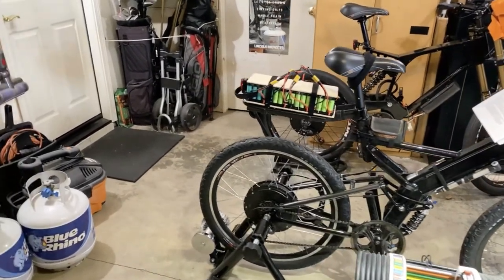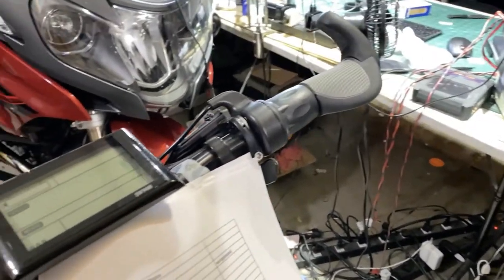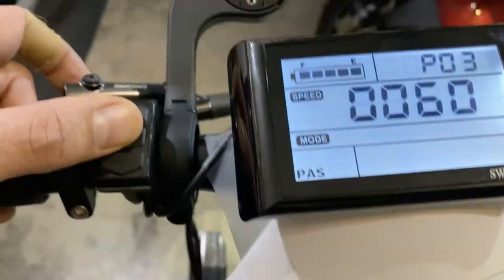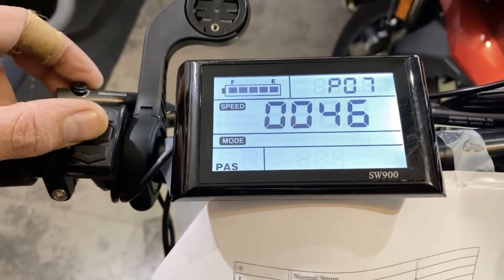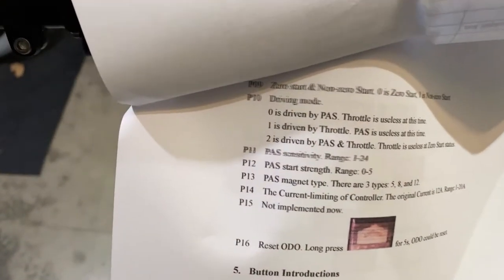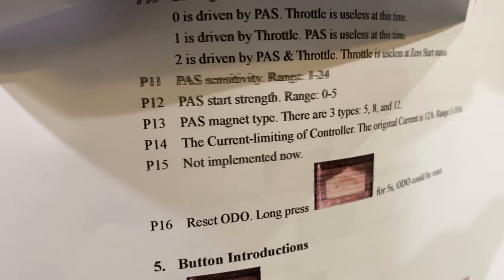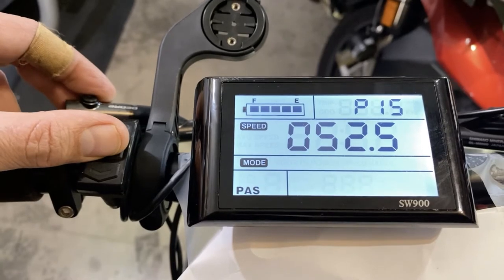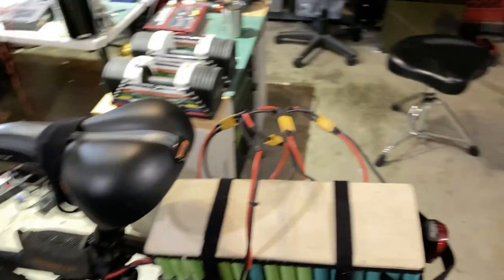FrankenBike1 - LCD Settings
Hints on how to set the LCD parameters for the EBikling kit using the SW900 LCD screen control head.